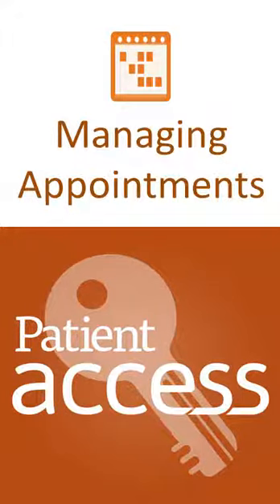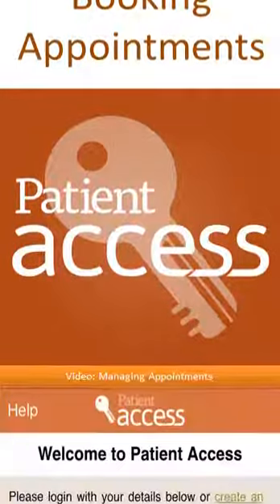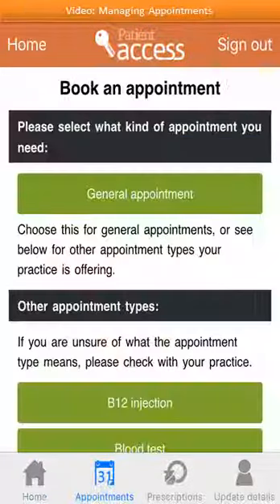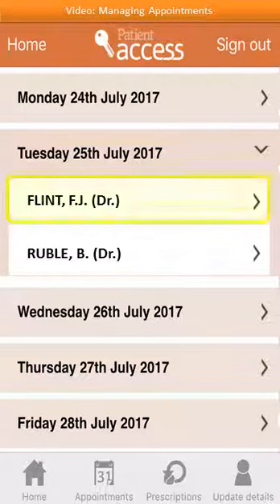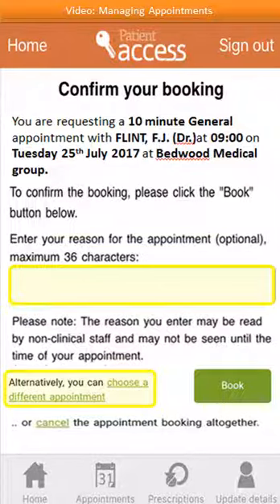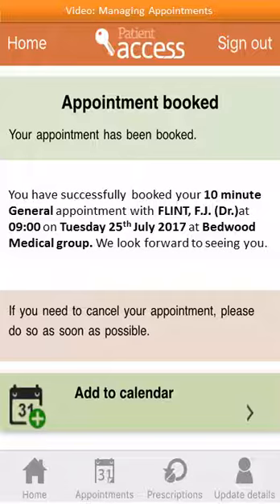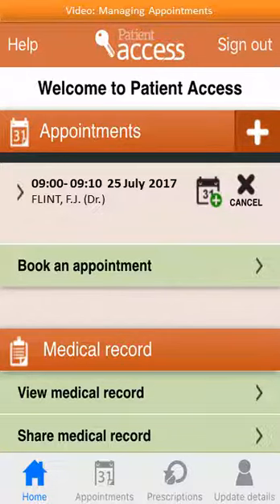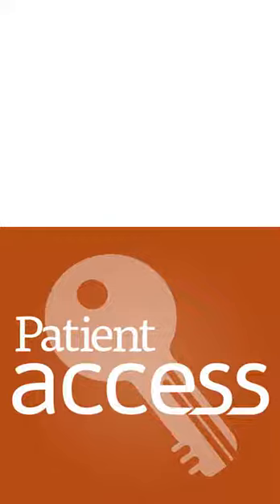Booking and Cancelling Appointments in Patient Access on Apple Devices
This Video is one of a number of videos showing how to gain access to GP online services using Patient Access software on Apple Devices.
In this guide we cover how to Book and Cancel GP appointments